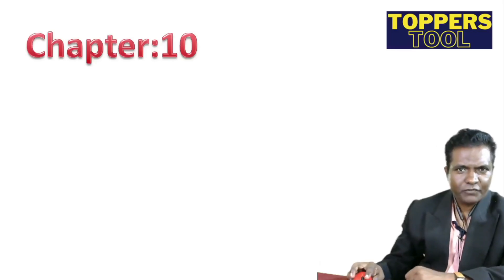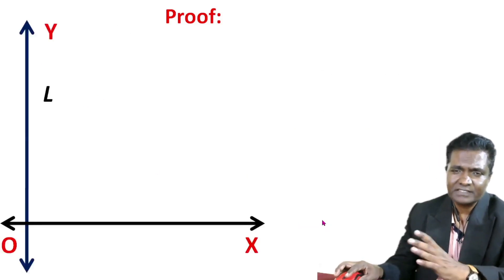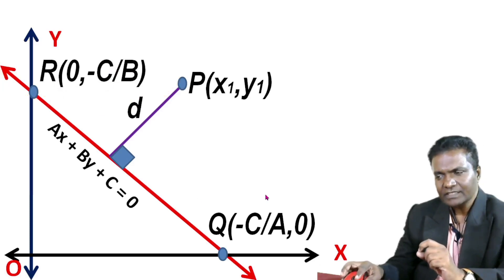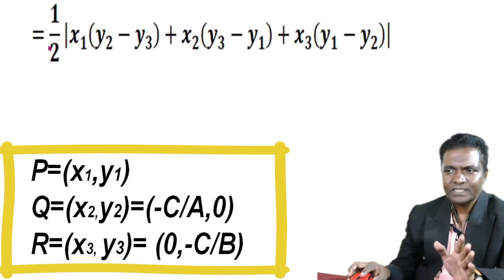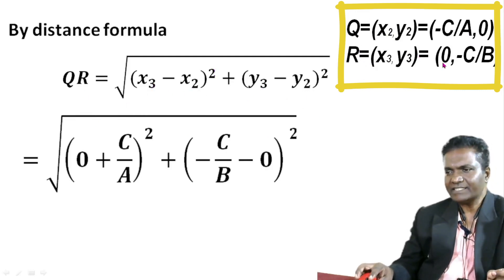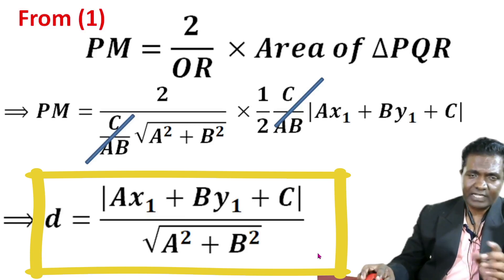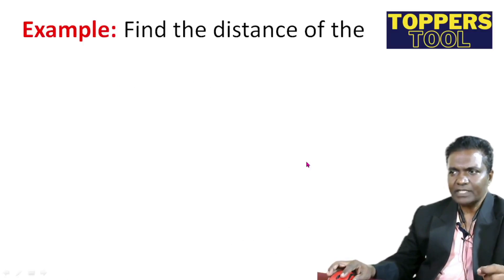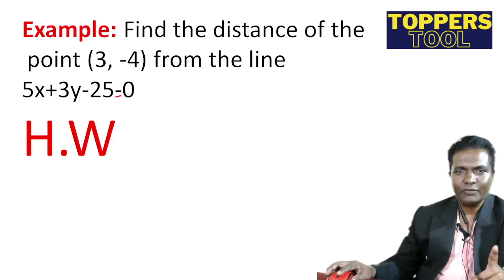STRAIGHT LINE/FIRST P U C / MATHEMATICS/Distance of a point from a line